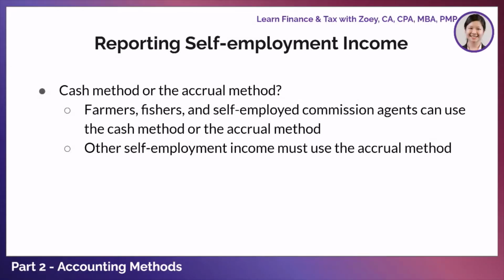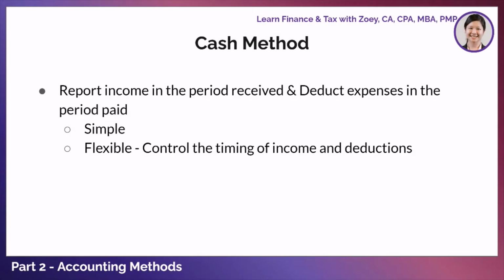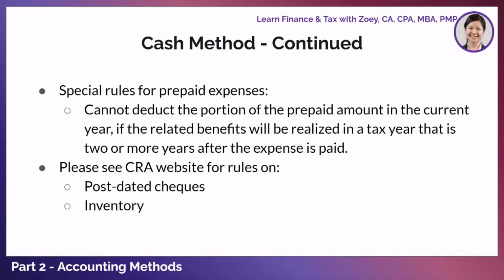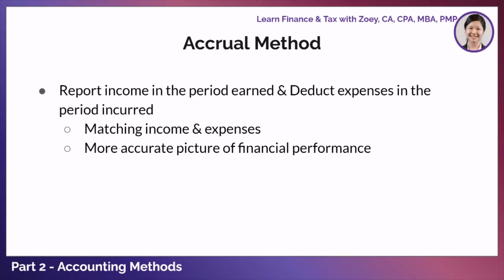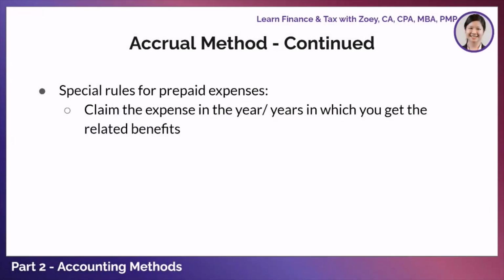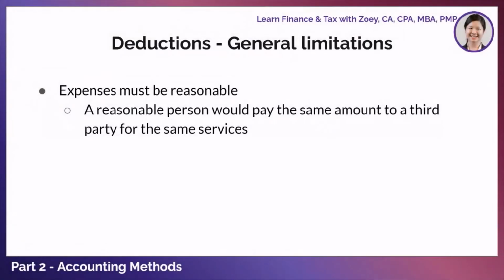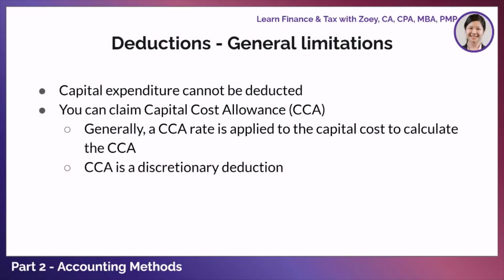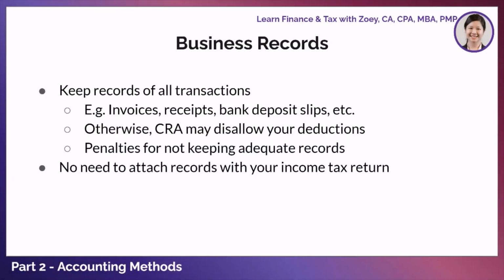Self-employed Taxes in Canada - Part 2 - Accounting Methods - Accrual Method & Cash Method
In part 2 of this series, I will provide a high level overview of how self-employment income and expenses are reported using the accrual method and the cash method. Please note that the Canada Revenue Agency (CRA) has specific requirements regarding which method can be used for certain types of self-employment income.

In the event of any discrepancies between this video and the CRA website/ documentation, the CRA website/ documentation will prevail. You are responsible for your tax return. Watching this video does not make you my client. I have no liability or responsibility over your tax return.